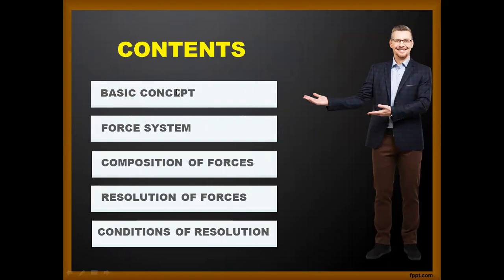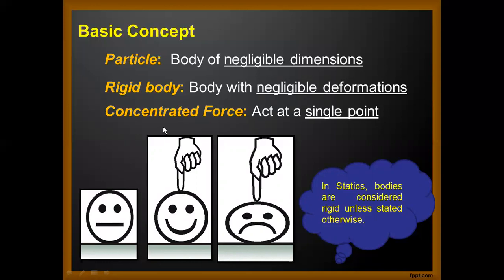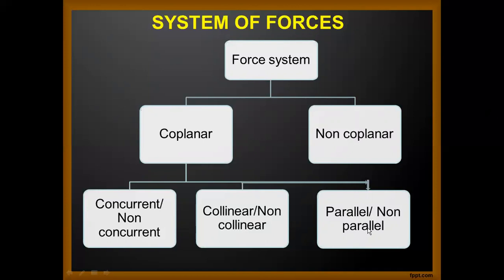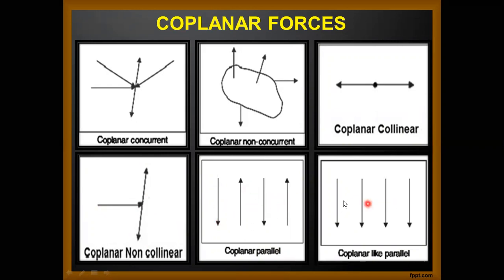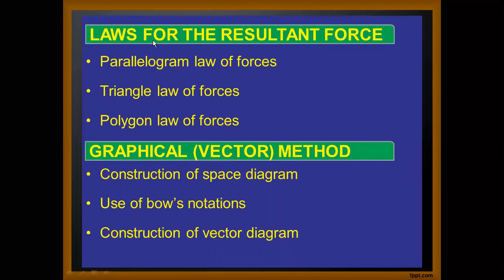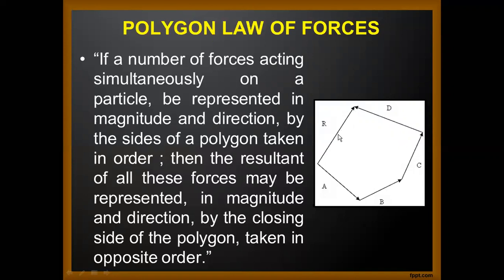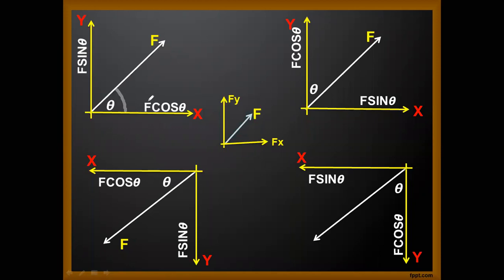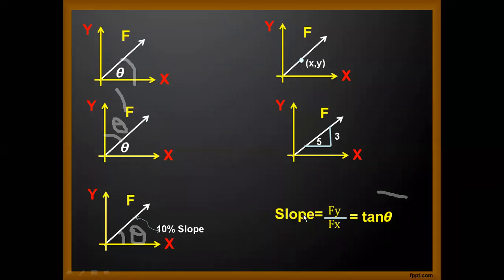Resolution of force and composition of force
Idealization of mechanics, System of forces, Laws of Resolution